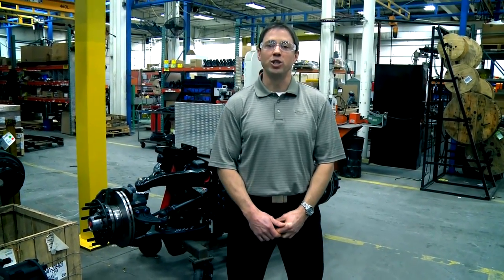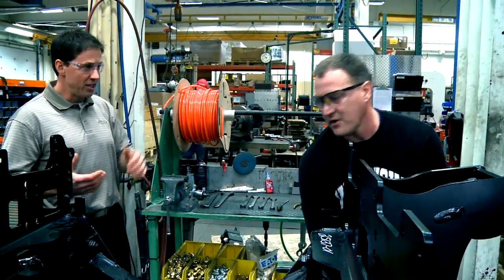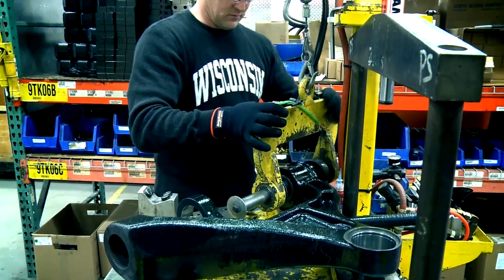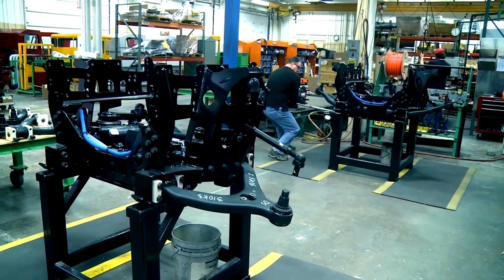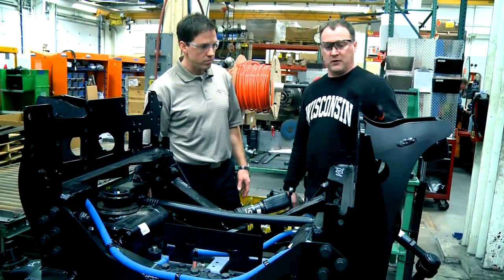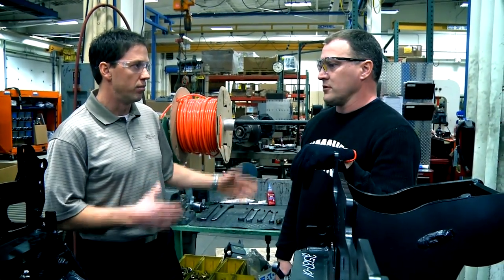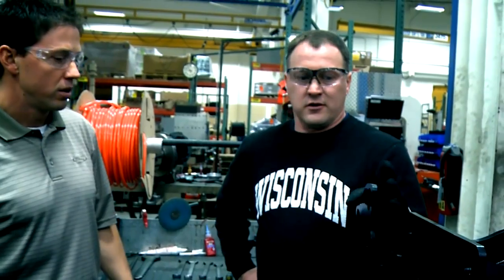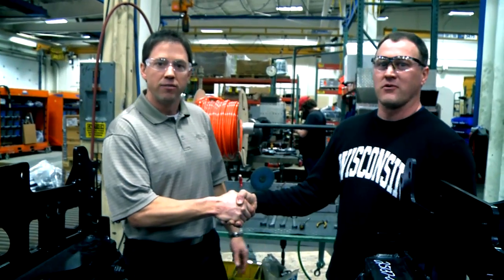Inside Pierce - TAK-4®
For improved ride handling firefighters turn to TAK-4® now more than ever. Take a look at what goes into building this suspension system.